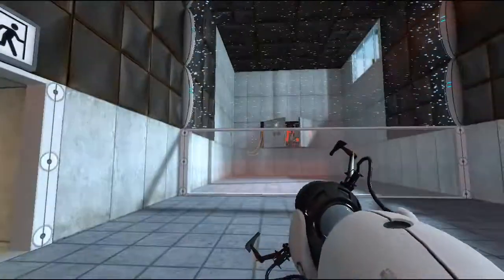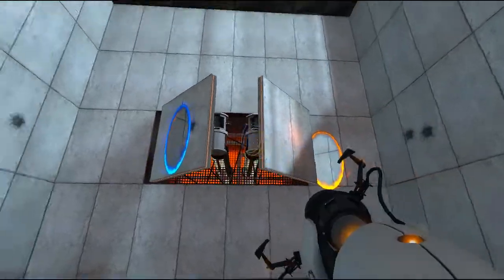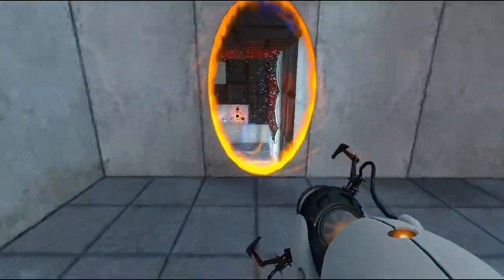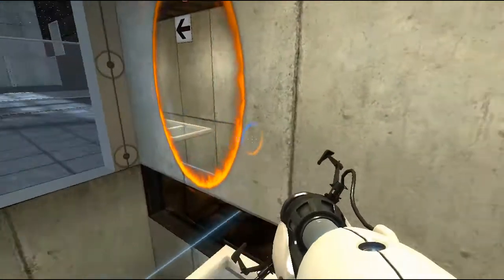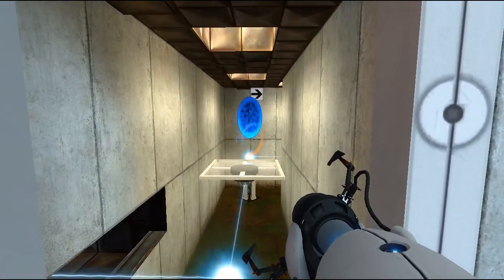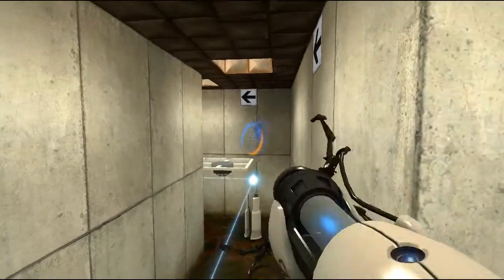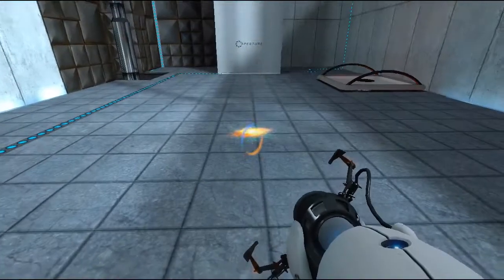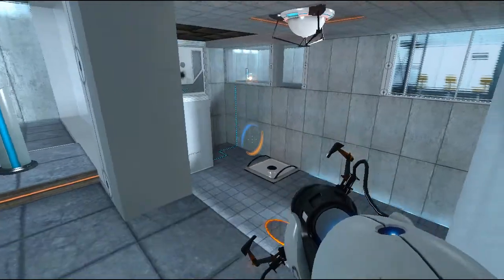Shh it's Portal Episode 5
Inebriation Nation brings you another quality "Let's Play." Don't forget to thank God everyday for yoga pant.